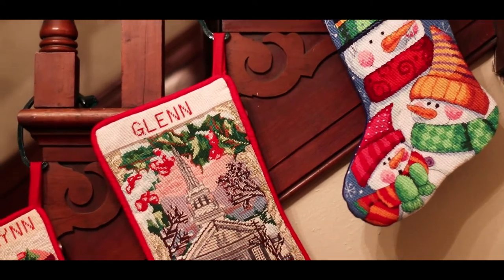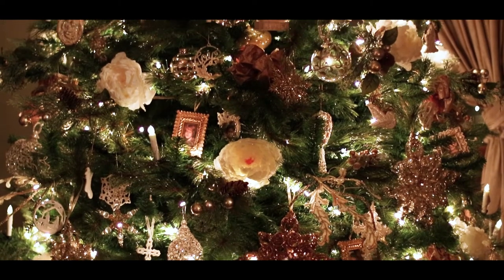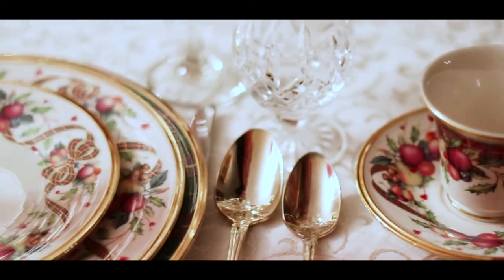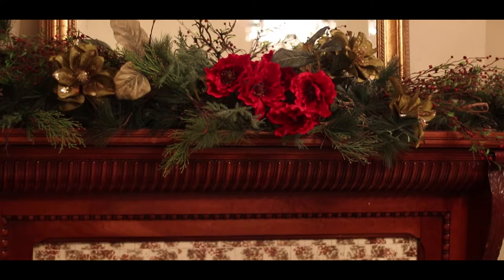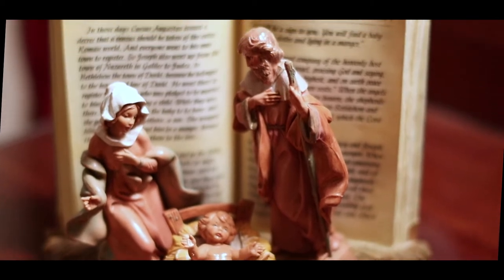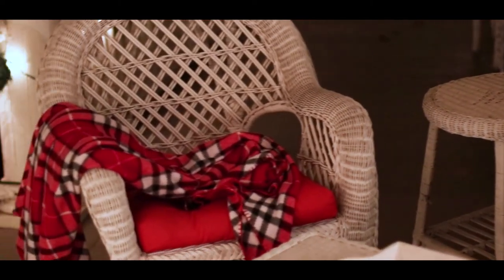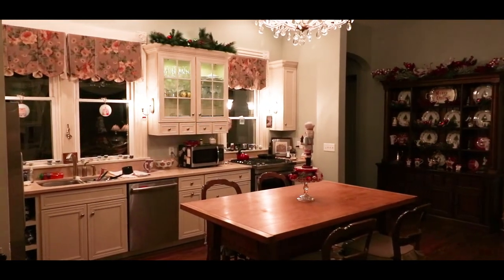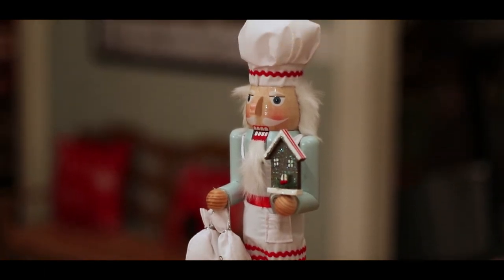Blessings on State Bed & Breakfast Christmas Holiday Home Tour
The Christmas season is an exciting time for us!  Join Innkeeper Gwenn on a tour of Blessings on State Bed and Breakfast to see our beautiful Christmas decorations and be inn-spired to experience the holiday season.